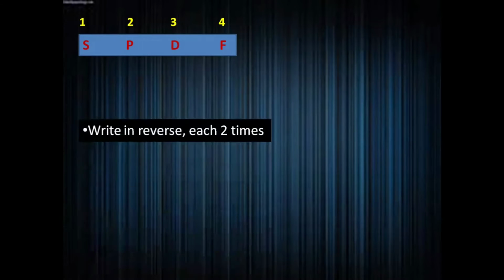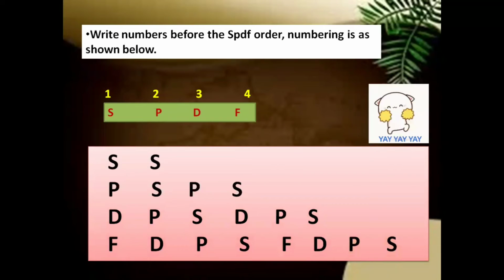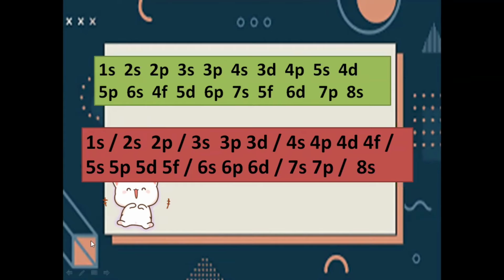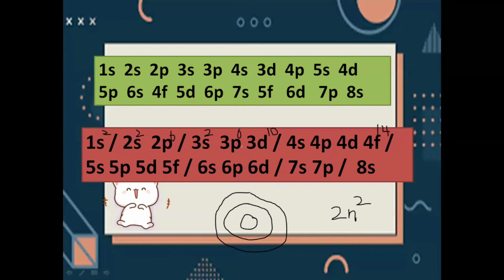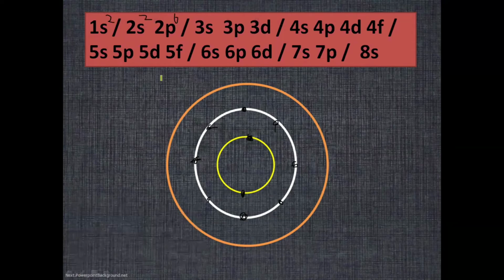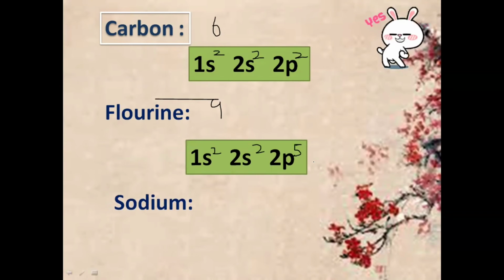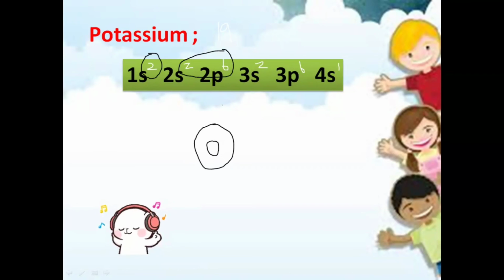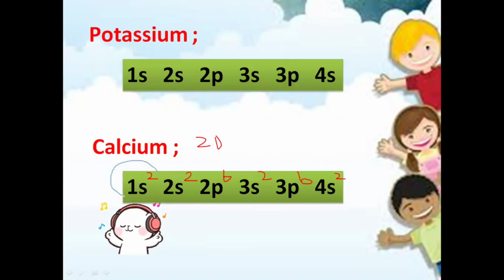Electronic configuration / Trick for "electronic configuration" of periodic elements / chemistry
Hi students, in this video, I have explained you about the excellent trick to write "electronic configuration" of periodic table elements. It is so much helpful for your class 9, 10, 11, 12, neet and jee exams. Give more importance for the above video and get benefited. Comment for upcoming topic videos for your board exams and neet exam also. If you need this trick for 21 to 30 elements kindly do a comment.

Comment if any queries about the video, i will change it. Hope you can understand my way of explanation. Thank you students